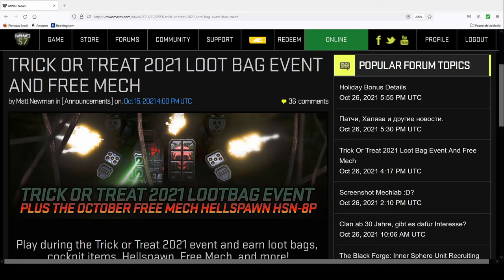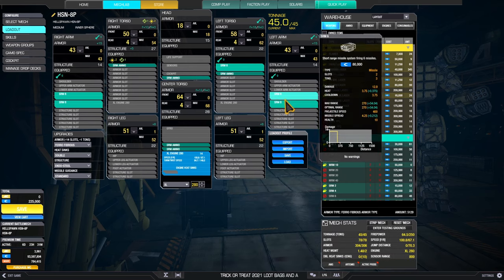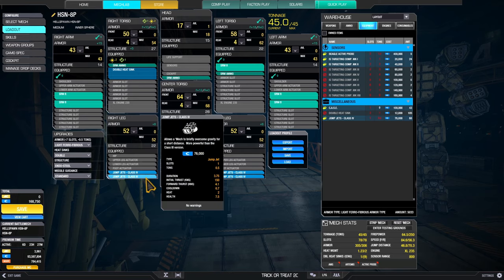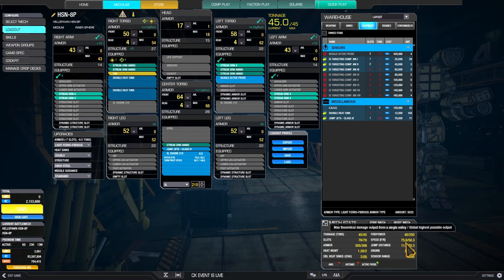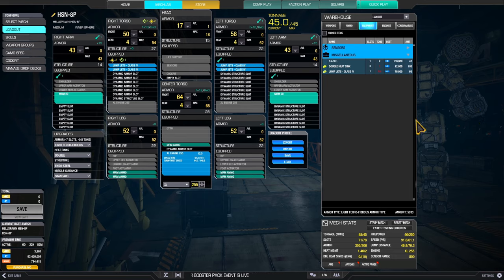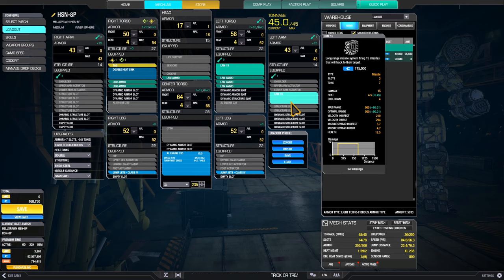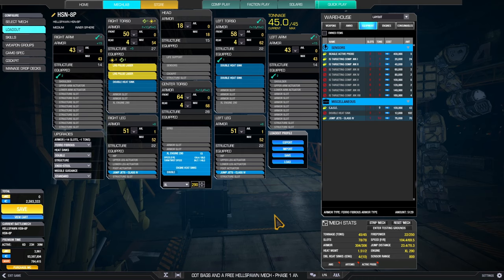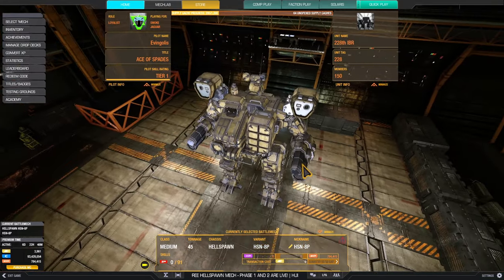Build tutorial for Hellspawn 8P. FREE battlemech for October. MechWarrior Online (MWO).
Enjoyed the video? If you think I should play something, do not keep it to yourself. Maybe your build will be next.